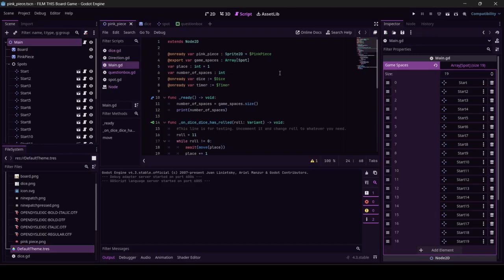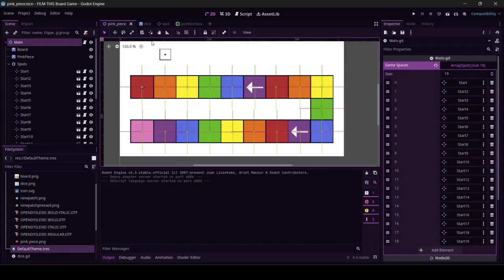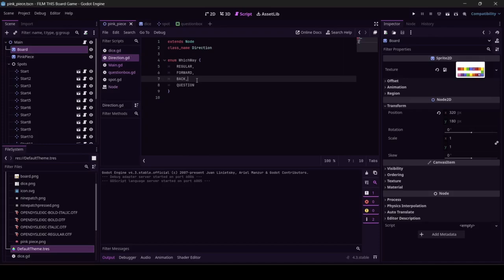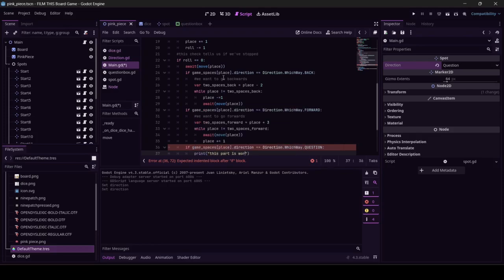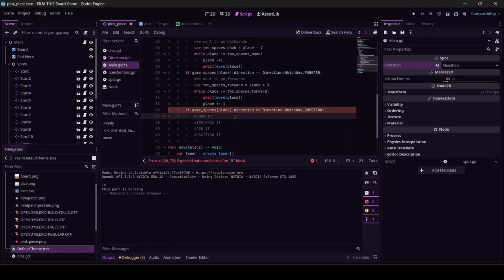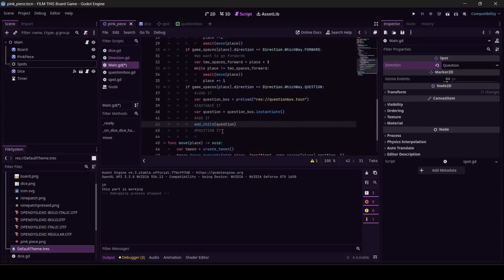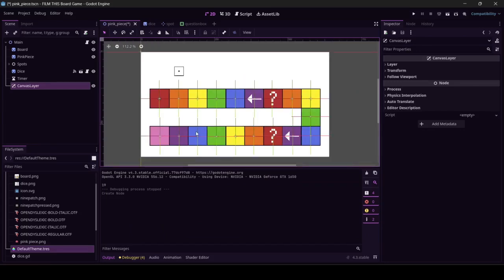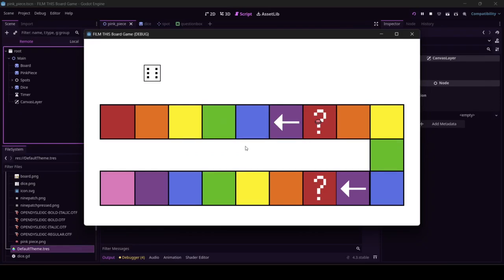Godot Board Game Tutorial 15 -- LOAD IT INSTANCE IT ADD IT POSITION IT